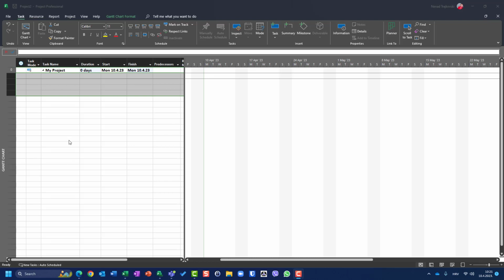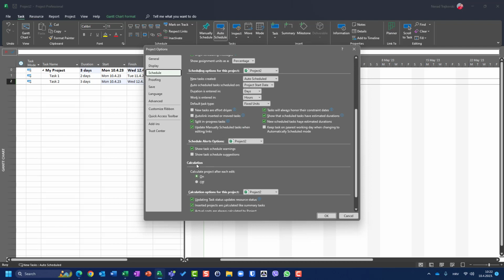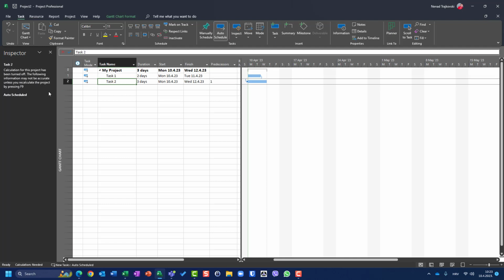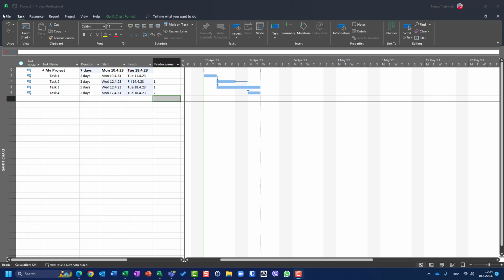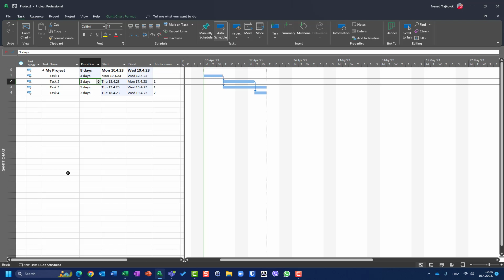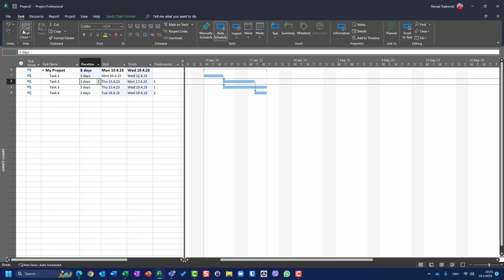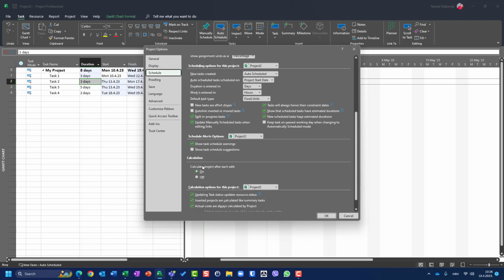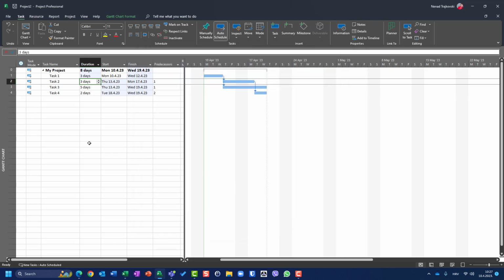116. Calculate project after each edit option and Task inspector - Project Online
Lear how to choose your project calculation after editing a Task using Microsoft Project Online